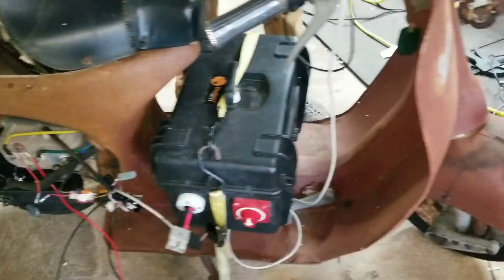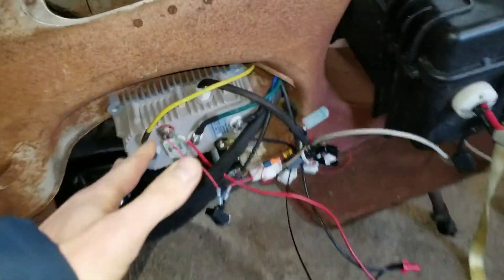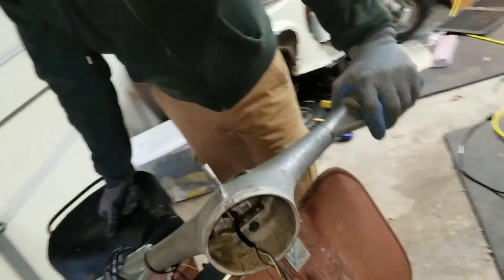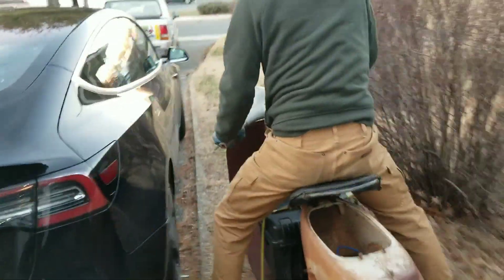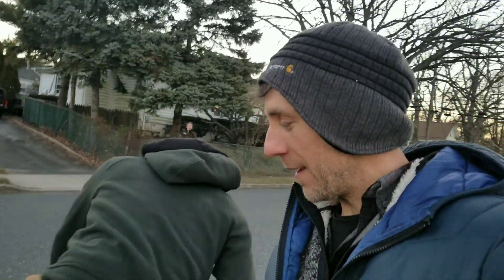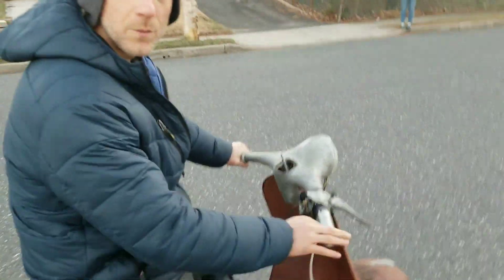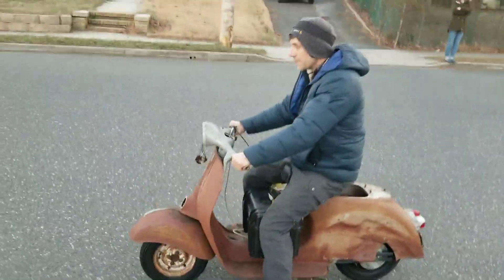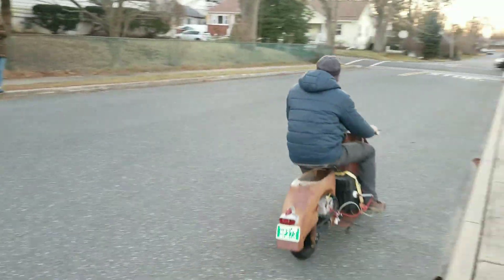Vintage Vespa electric conversion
Check out Matt's vintage Vespa electric conversion.

If you're interested in classes on electric conversion check out the link here for Mr. G's Workshop